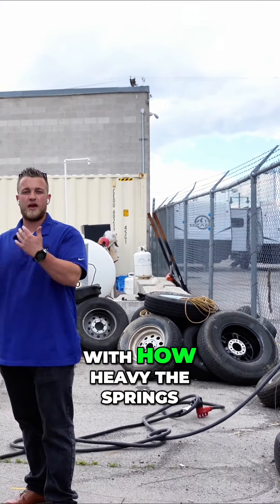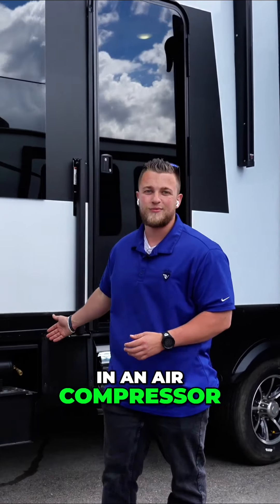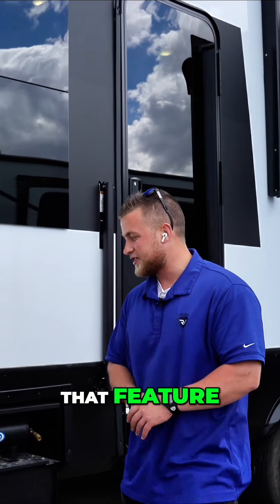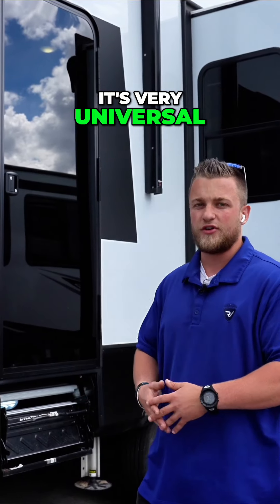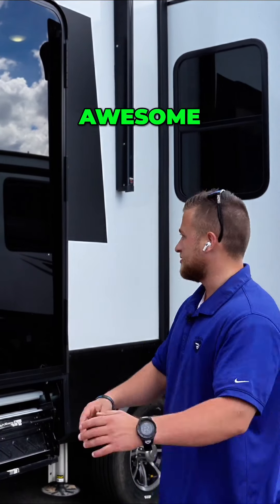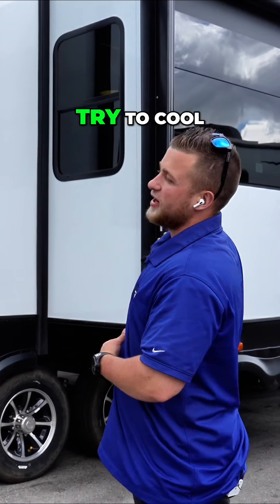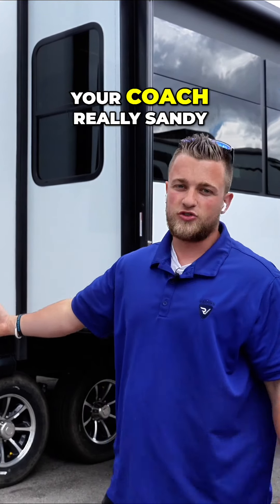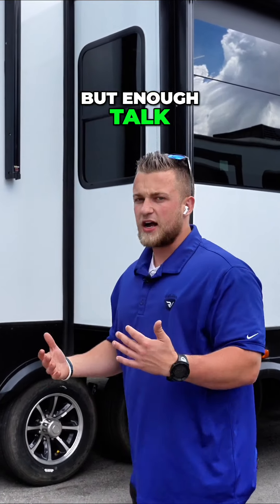The Ultimate RV Toy Hauler Amazing Features and Air Compressor Included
Welcome to Haugen RV, your go-to source for all things RV-related! As a top-rated dealer in Utah, we pride ourselves on providing exceptional customer service and top-quality products. Whether you're in the market for a new RV, need parts, or require service work, we've got you covered.

At Haugen RV, we believe in more than just selling RVs—we're all about creating unforgettable outdoor experiences for our customers. Our six core values—trust, financial success, family, working together, giving back, and experience—guide everything we do, ensuring that every interaction with us leaves you feeling like a valued member of the Haugen RV family.

Join us on our journey as we take people on outdoor adventures, providing excellent customer service every step of the way. Explore our inventory, discover our services, and become a part of the Haugen RV experience today!